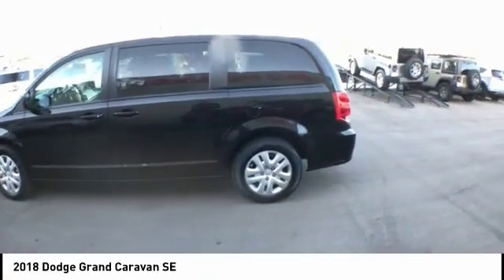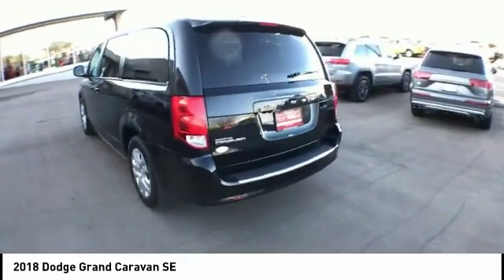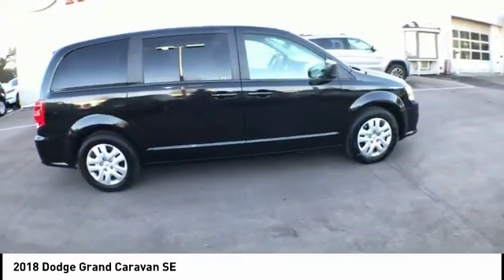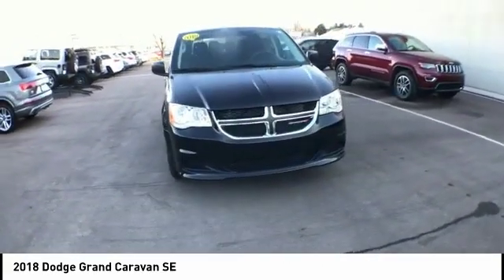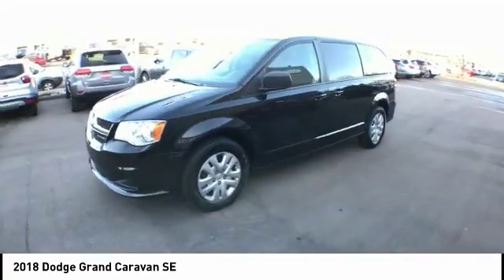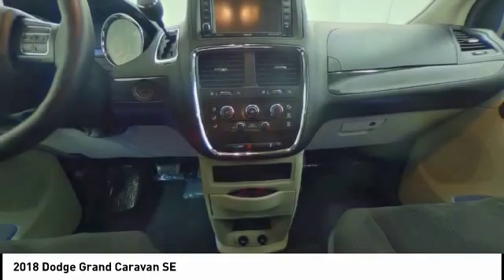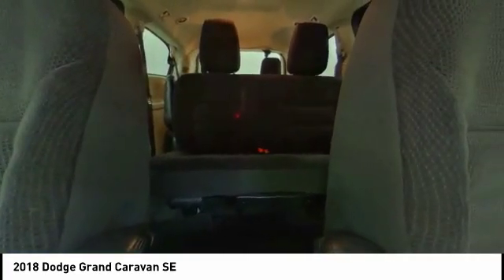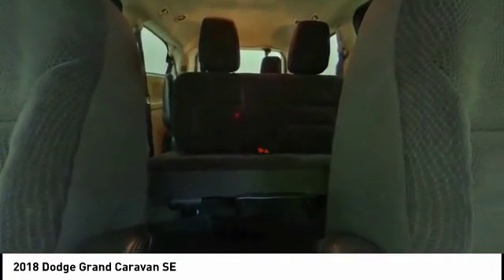2018 Dodge Grand Caravan UP162104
2018 Dodge Grand Caravan SE

Red Noland Auto Group
990 Motor City Drive
Coloroda Springs CO 80905

2018 Dodge Grand Caravan SECARFAX One-Owner. Clean CARFAX.Located in Colorado Springs CO  and serving Castle Rock  Highlands Ranch  Pueblo  Pueblo West  the greater Denver area  and Southern Colorado.